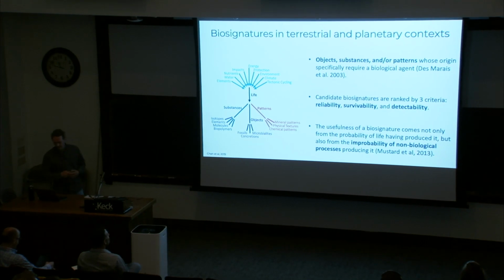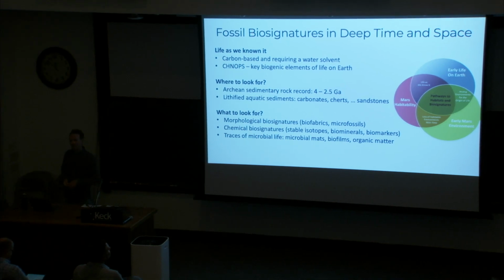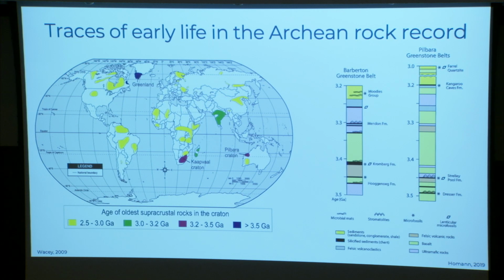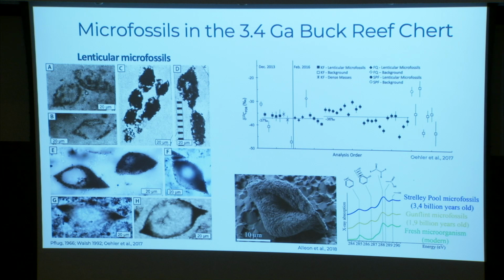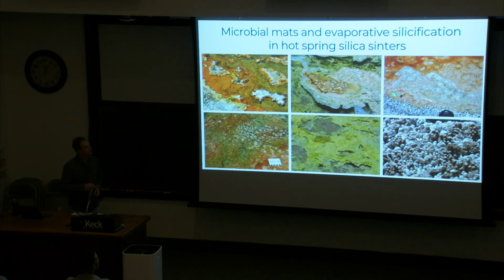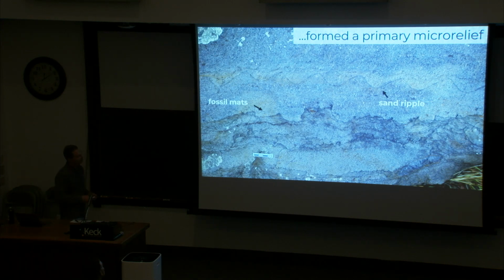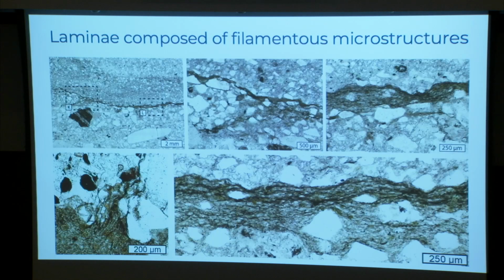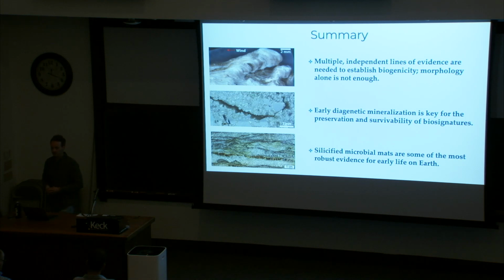Understanding Astrobiological False Positives from Terrestrial Microbiology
Watch Prof. Martin Homann from University College London talk about understanding astrobiological false positives from terrestrial microbiology at the Keck Institute for Space Studies short course "Parameters for Biological Validation" on July 17, 2023.